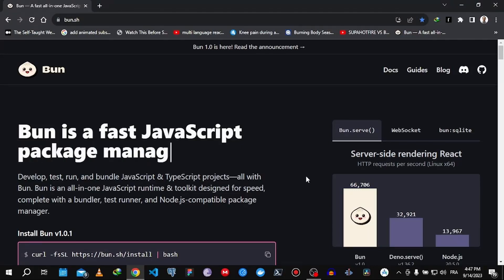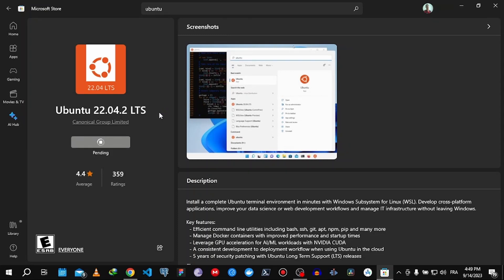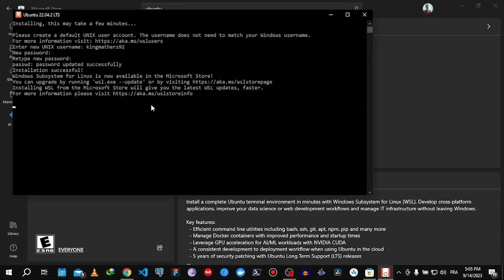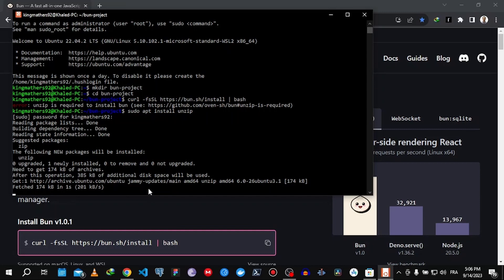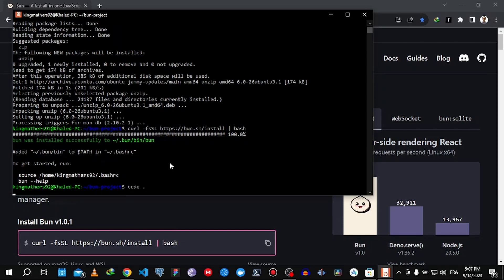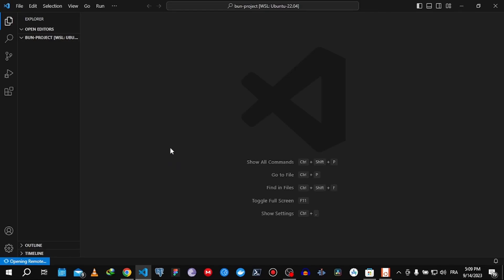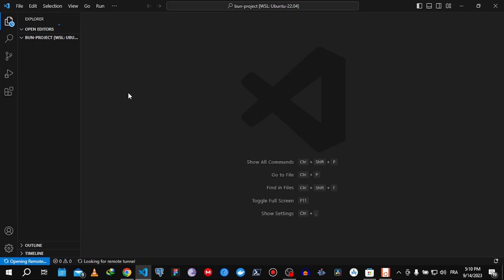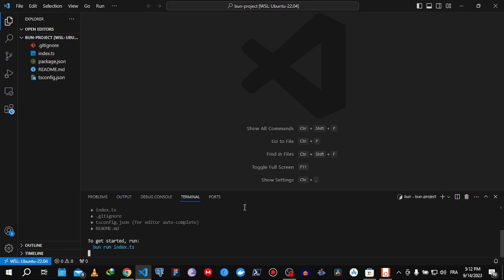Easy Way How To Install Bun js On Windows (Step by Step)